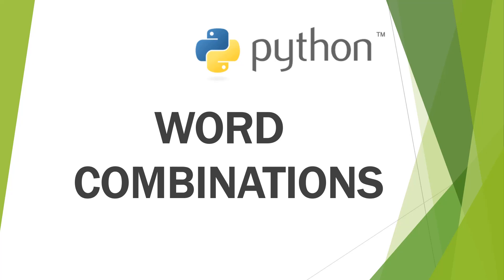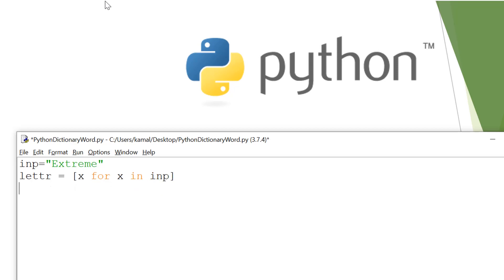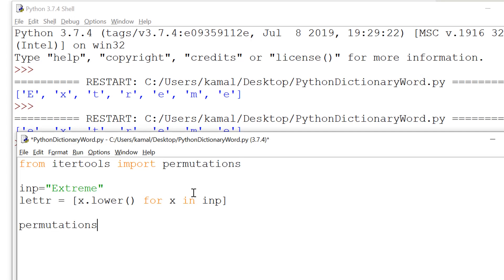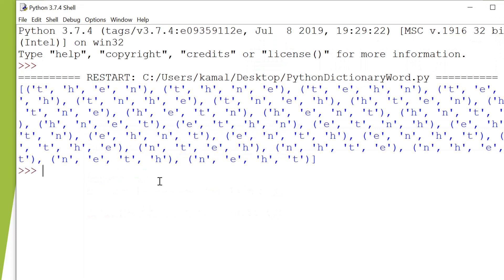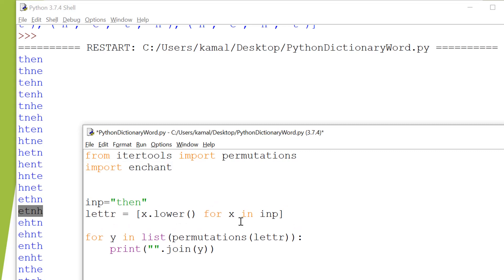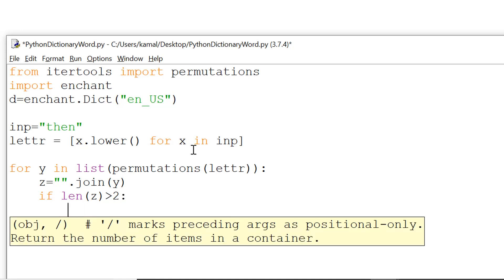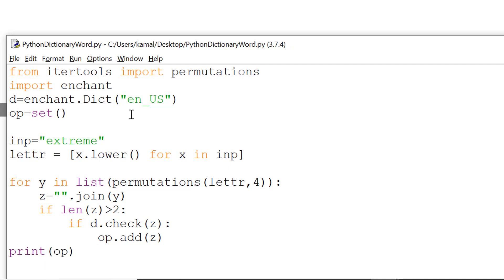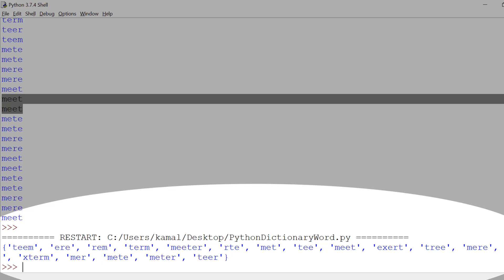Python | Get all possible words using letters of a WORD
Learn how to make dictionary words from letters of a ENGLISH WORD.

In this tutorial, I have explained how to solve this problem statement using few lines of code in PYTHON.

We have used itertools permutations to form all the possible letter combinations. And we have used enchant to check whether that word is a dictionary word or not.